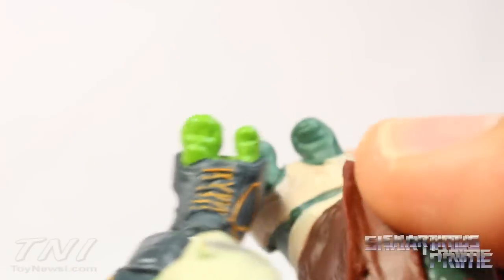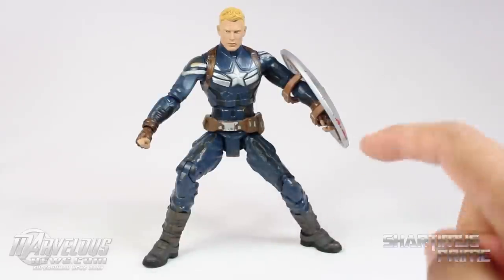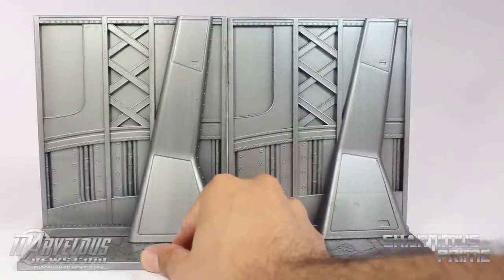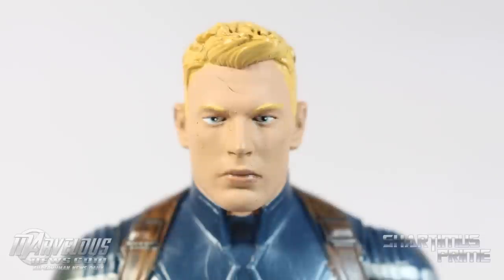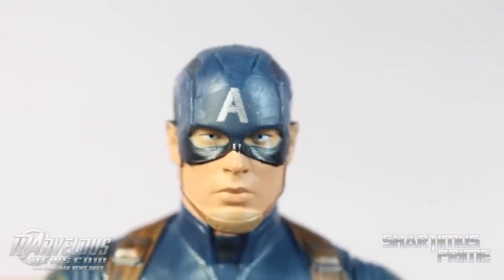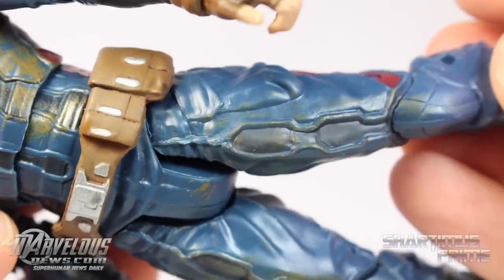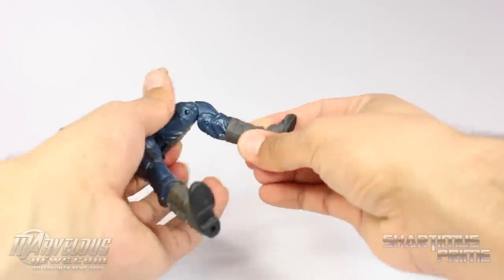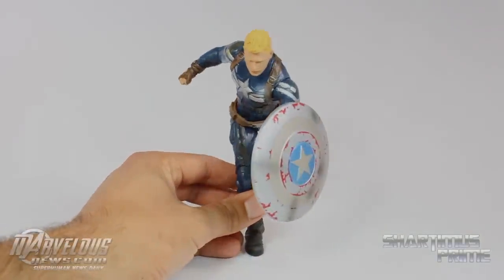Marvel Select Unmasked Captain America The Winter Soldier Movie Disney Store Exclusive Action Figure